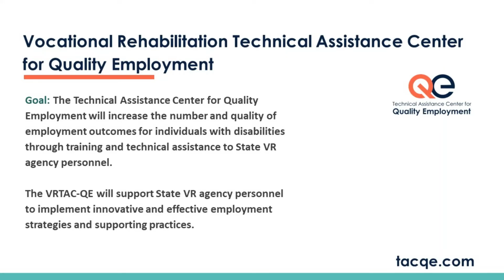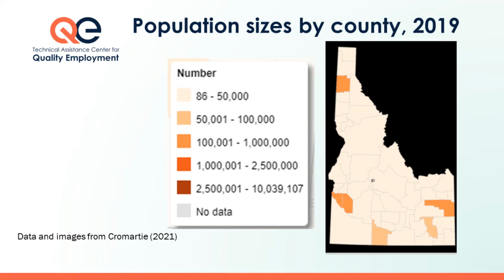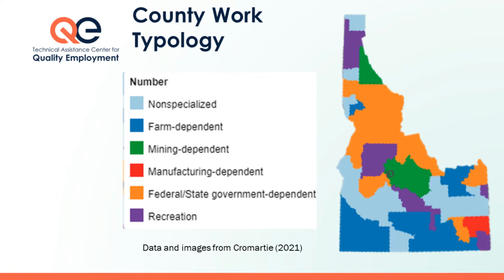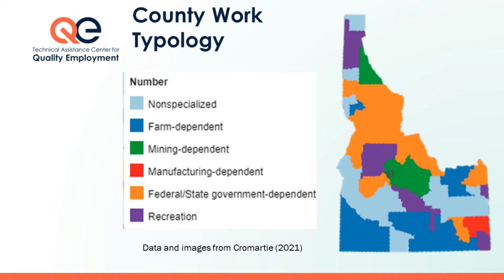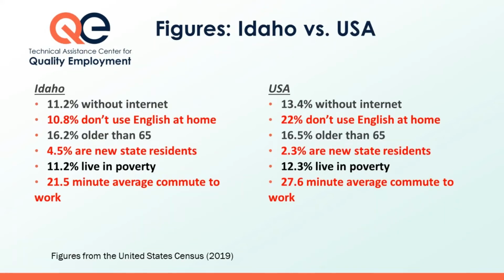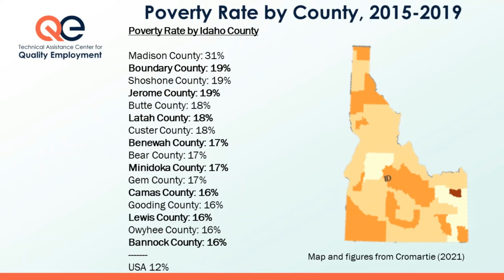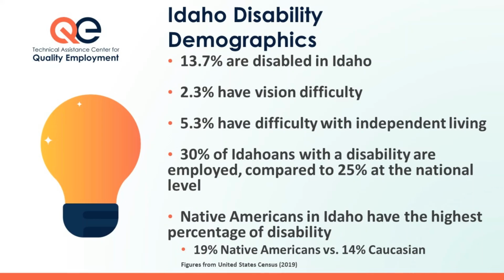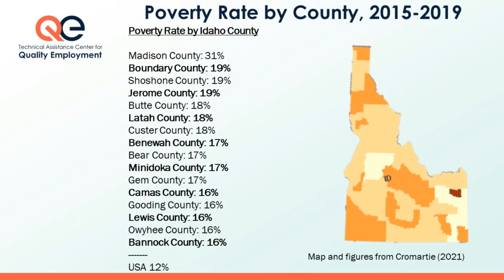Idaho by the Numbers